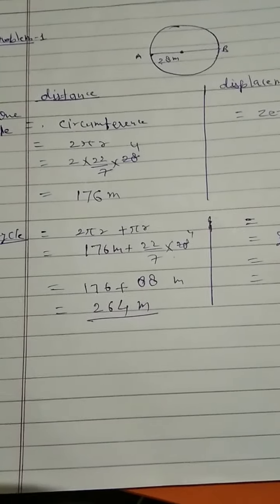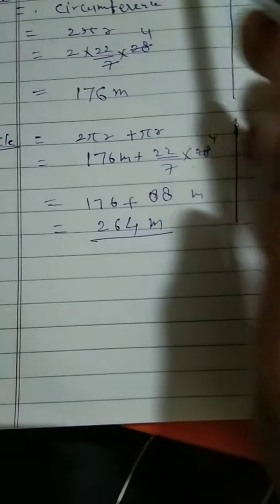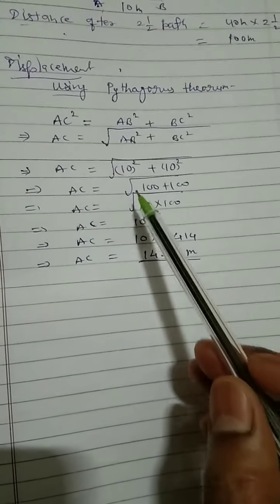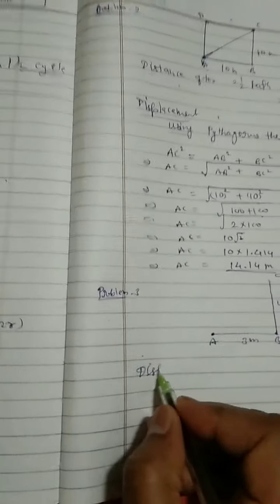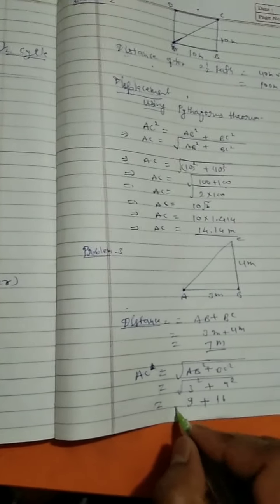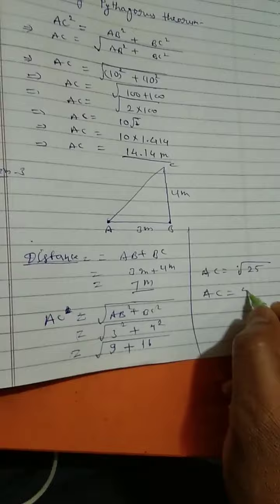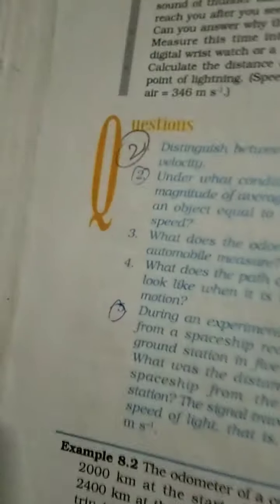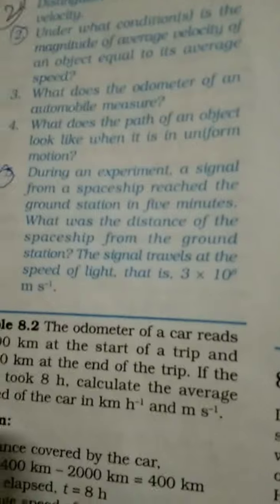Harish Verma science classes: 9th CBSE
Physics: Motion: Problem Solution's